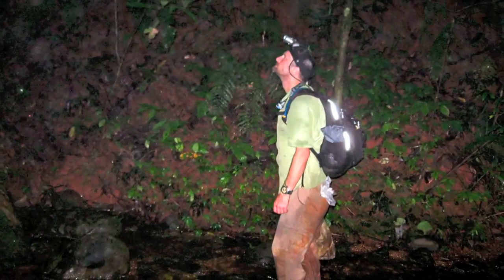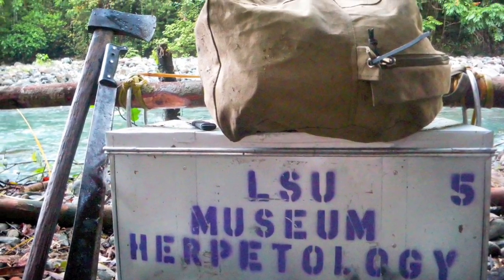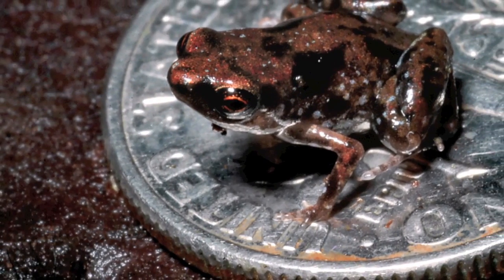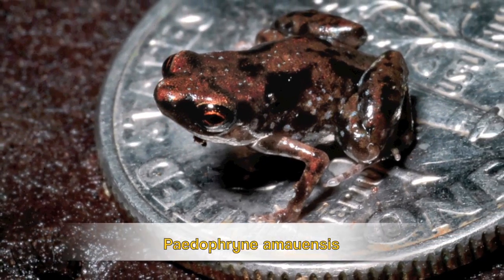LSU's Chris Austin DIscovers World's Smallest Vertebrate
LSU Museum of Natural Science Curator of Herpetology Chris Austin discusses finding the world's smallest vertebrate, a tiny frog from the island of New Guinea.